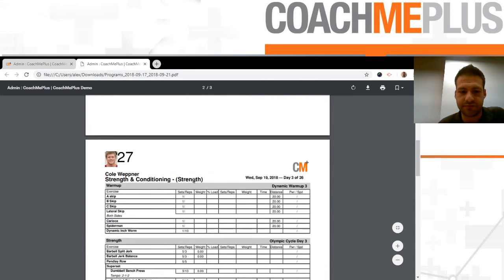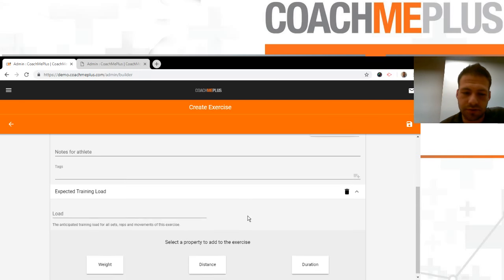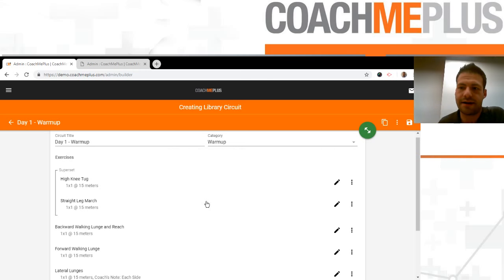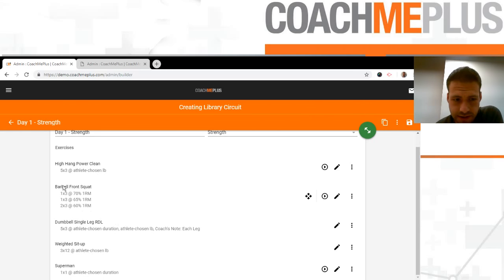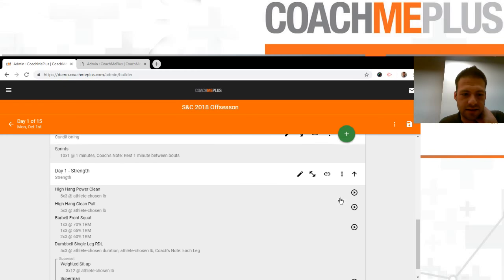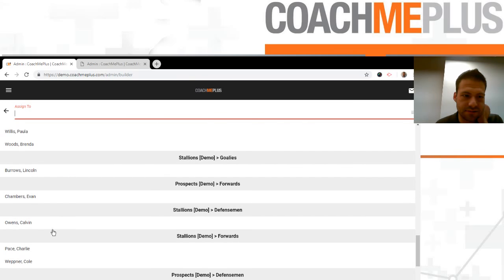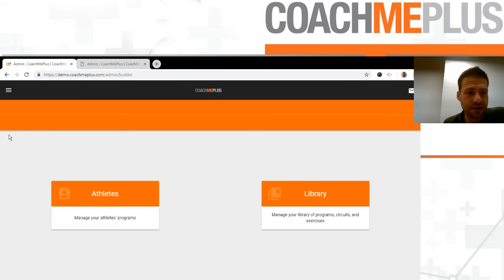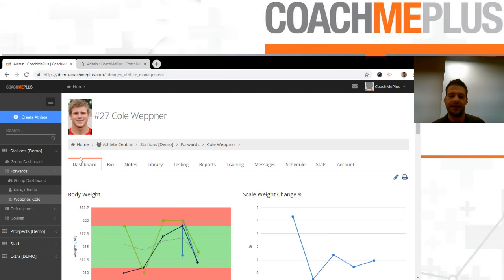CoachMePlus Webinar: Episode 12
** Agenda **
* Product Update  (~10 Minutes) : New features and updates
* Product Review (~10 Minutes) : Feature Show & Tell which people may not be using
* Q & A Session (~10 Minutes) : Live Steam Only

** Detailed Agenda **

* Product Review - CoachMePlus Program Builder

1. Creating Exercises - Create, Modify, Copy, Attachments, 1RM
2. Creating Circuits - Create, Modify, Copy, Supersets, Set Progressions
3. Creating Programs - Periodization, Copy Program, Copy Day, Modify Circuits, Relative Intensity, Quick Add
4. Assigning Programs - Pause, Archive, Change Start Date, Assign to One, Assign to a Group
5. Individualizing Programs - Modify, Pause, Archive
6. Completing Programs - Athlete Completion, Exercise History, Print Training, Athlete Notes
6. Review - Check Completion, Athlete Notes

* Product Update - None

* Q & A
  Note: Q & A is for our live viewers only and will not be available after the stream.